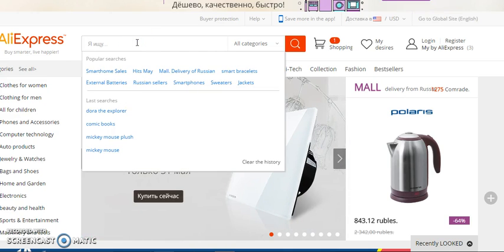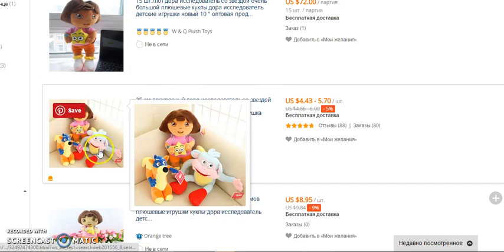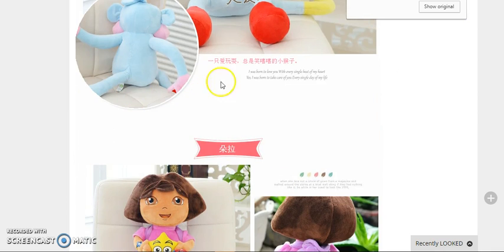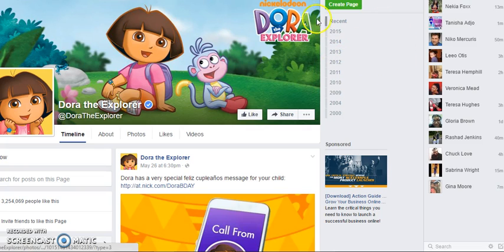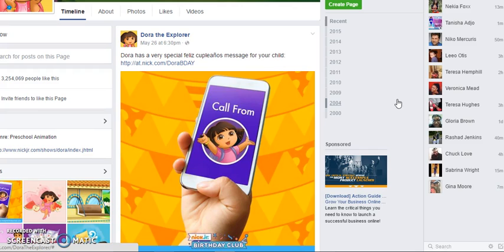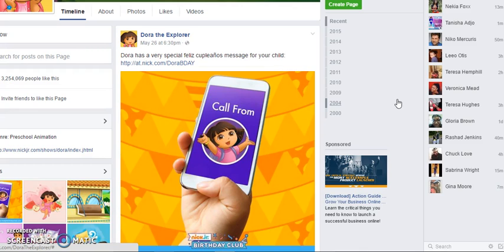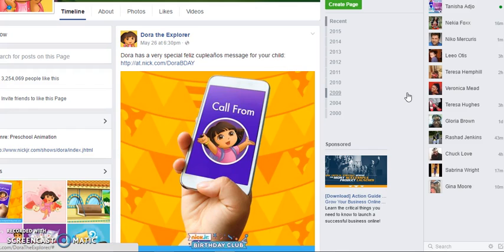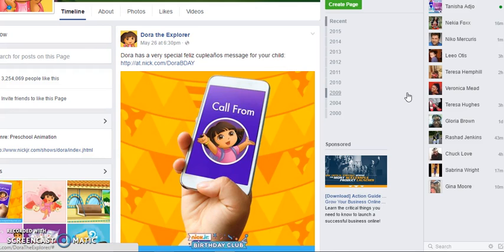Shopify - Amazon Coaching